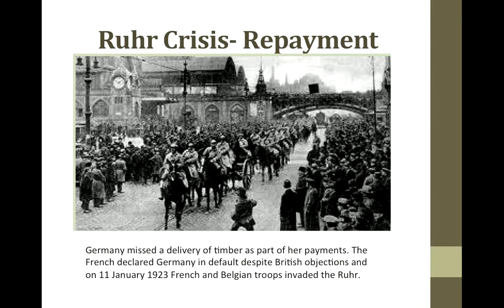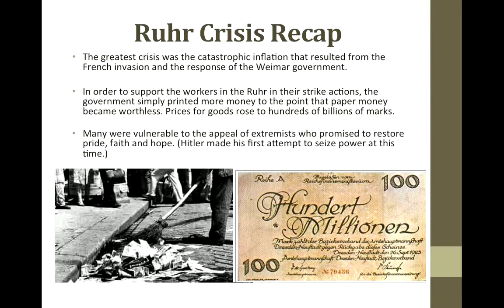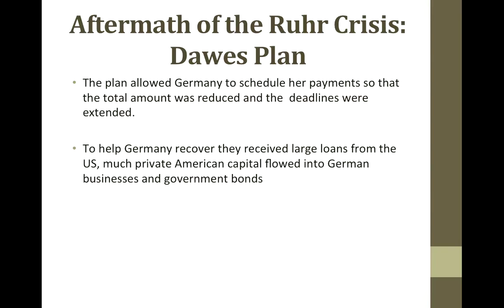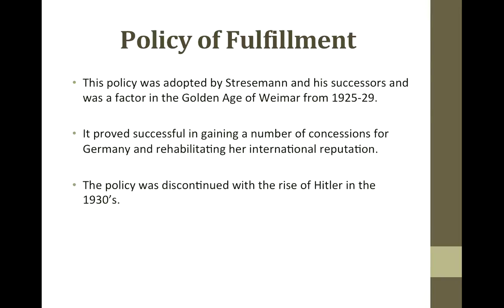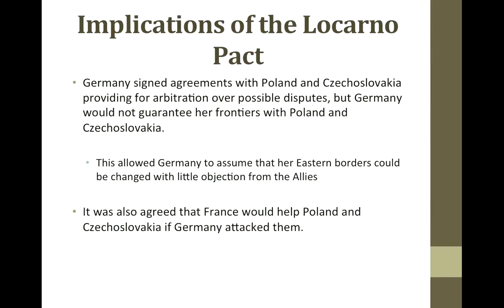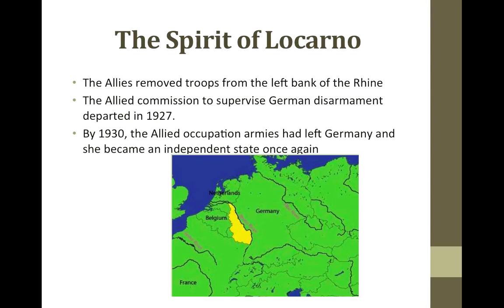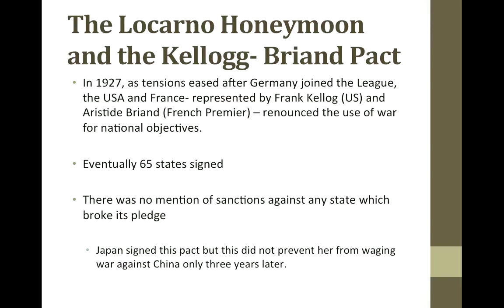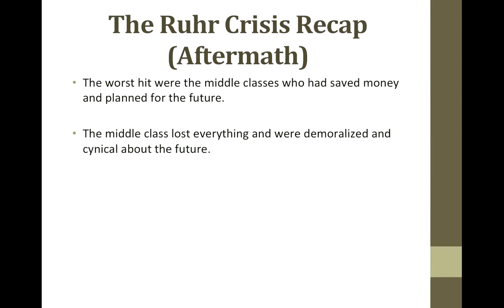Locarno Honeymoon:Locarno Agreement